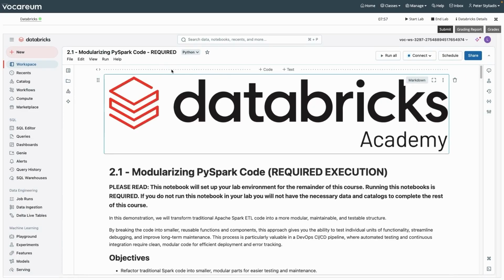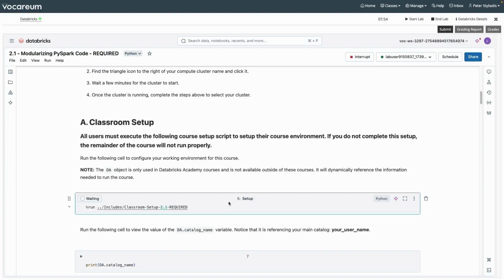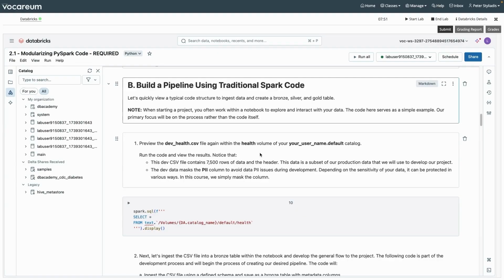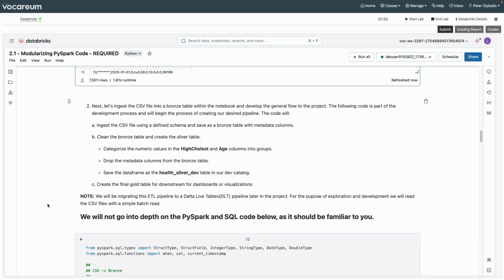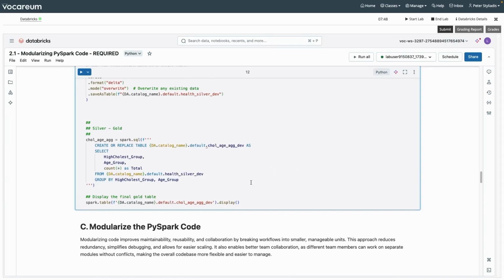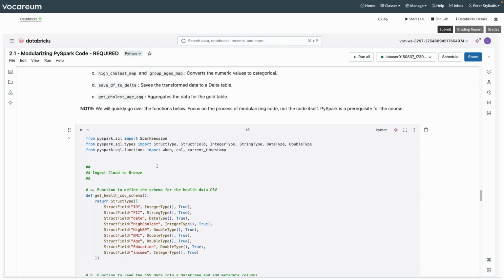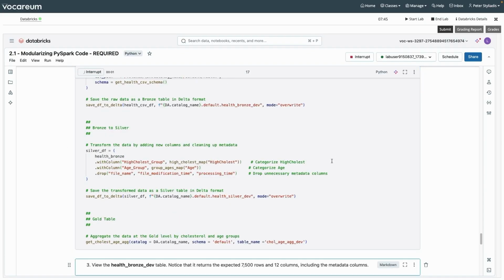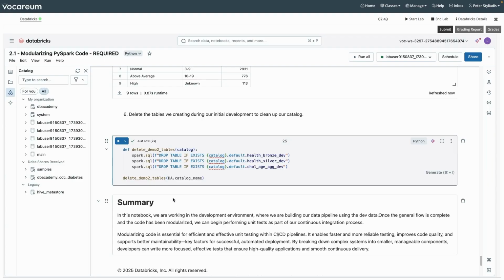4DevOps Essentials for Data Engineering Demo Modularizing PySpark Code